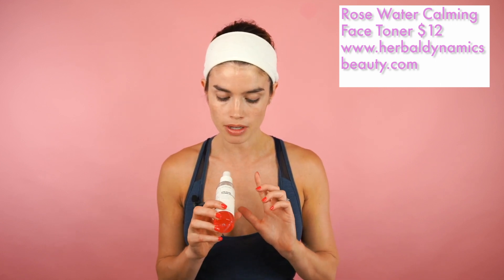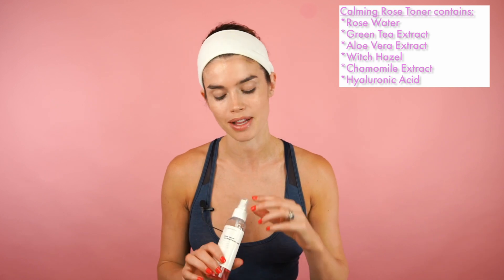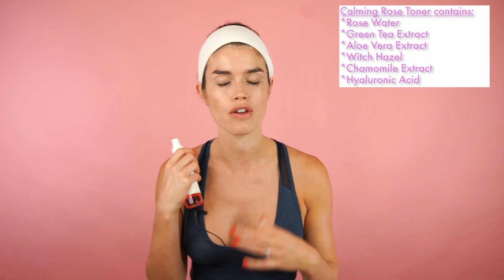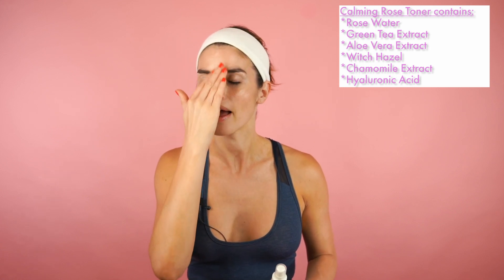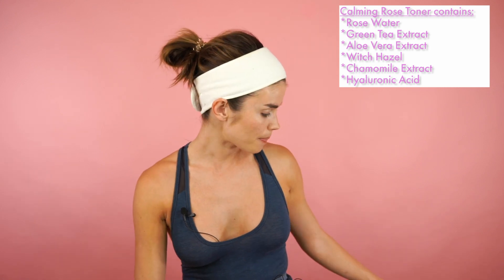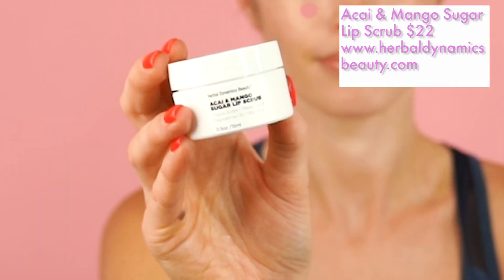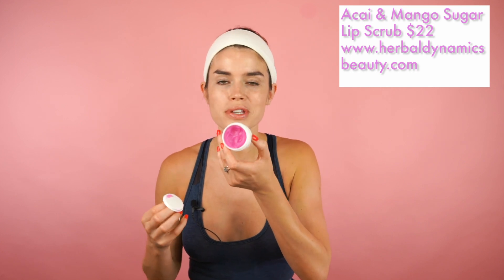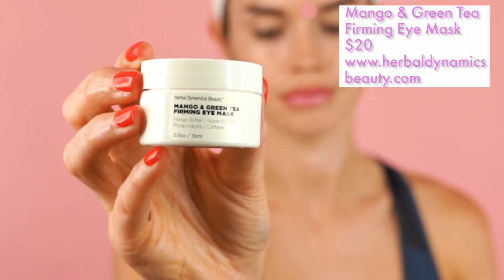My Nighttime Skincare Ritual with Herbal Dynamics Beauty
Hey guys!

Welcome back to Beep Beauty! How many of you take the time to do a pampering skincare ritual before hitting the hay?

It can be really relaxing to take a little extra time once or twice a week and treat yourself to some pampering masks before bed. It helps you unwind and relax and you also wake up with more radiant skin.

In this video I will walk you through a simple and inexpensive skincare ritual I have been doing of late with some gorgeous products by green beauty brand Herbal Dynamics Beauty :-)

Here is a little rundown of the products I mention in the video:
Rose Water Calming Face Toner $12
Volumizing and Smoothing Rapid Lip Mask $20
Mango and Green tea Firming Eye Mask $20
Hyaluronic Acid & Oat Overnight Recovery Mask $17
Acai and Mango Sugar Lip Scrub $22

Beep xoxo